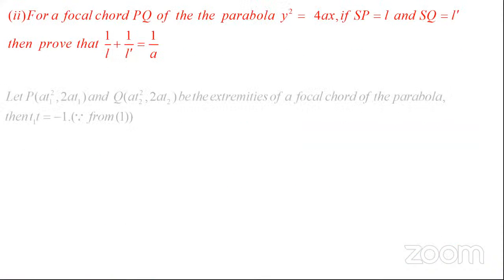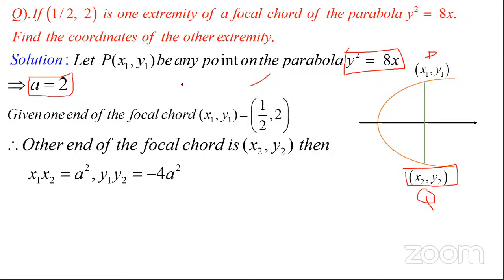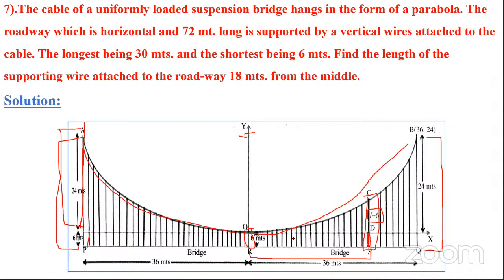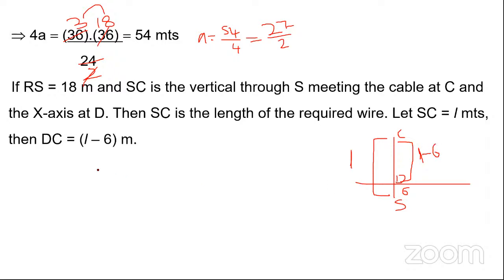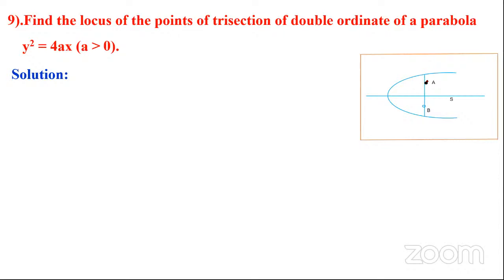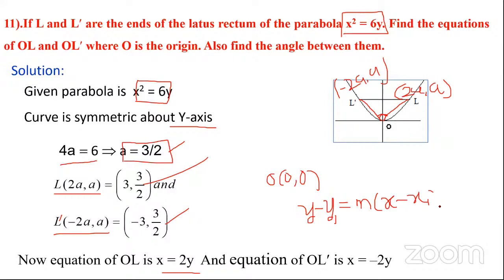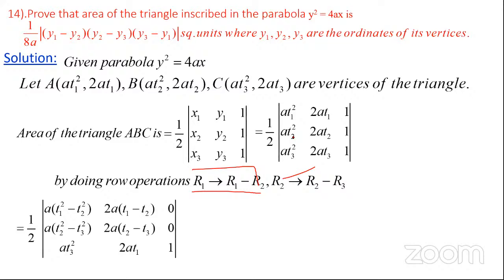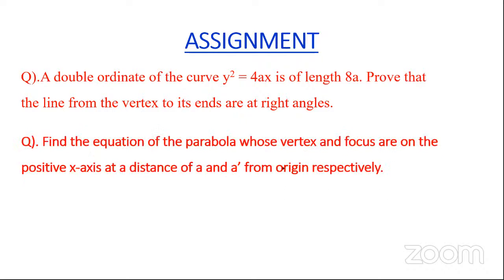MATHS-2B|CH.PARABOLA(04)|BALA KISHAN REDDY, TSRS&JC(G) BORABANDA